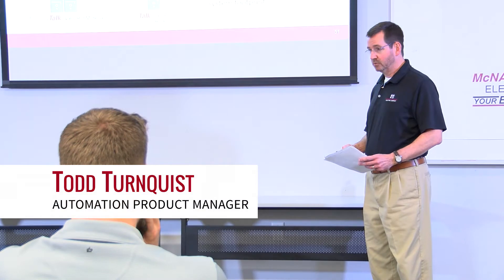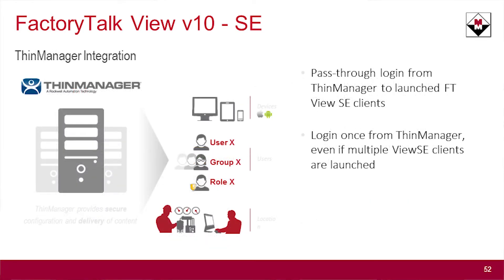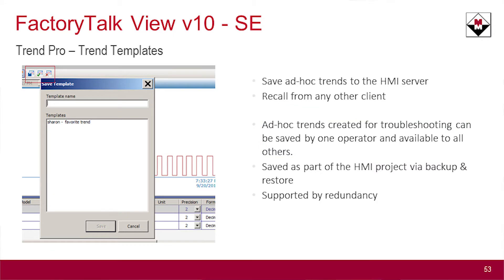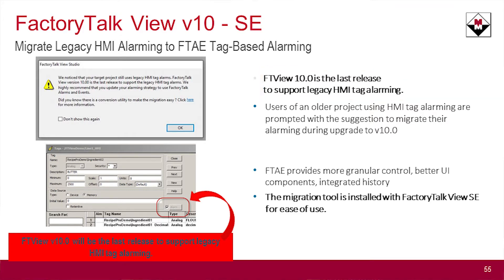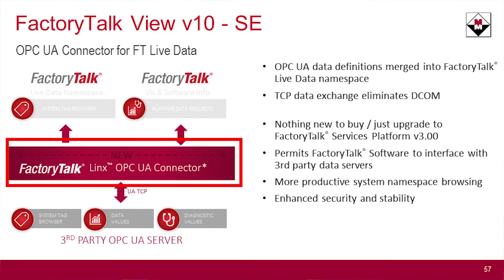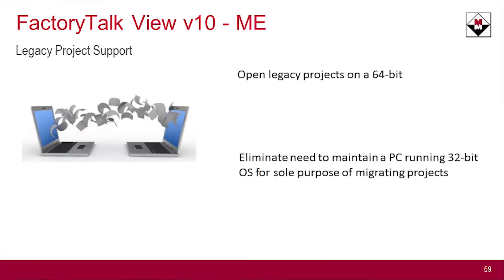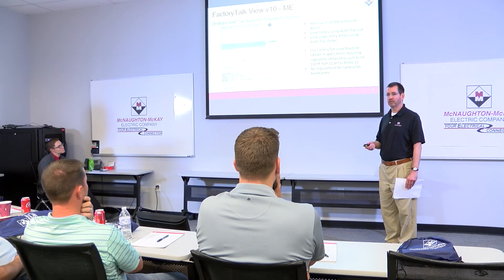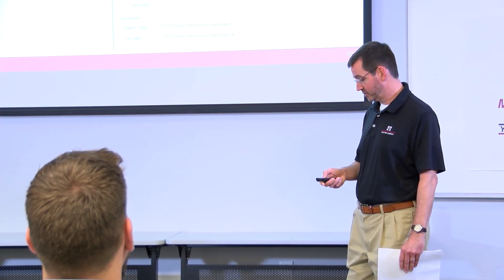FactoryTalk View Version 10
Todd Turnquist from McNaughton-McKay highlights the latest features supported in Rockwell Automation’s FactoryTalk View Version 10.  In the Supervisory Edition (SE), there’s been a lot of enhancements to improve the application development process as well as runtime improvements.  This version provides for Multi-Monitor Framework.  Of note in the Machine Edition (ME) features is the ability to directly open legacy projects in a 64-bit OS as well as easier exporting of alarm and audit history to .csv files.  This version also introduces Audit Trail Support for regulatory compliance.